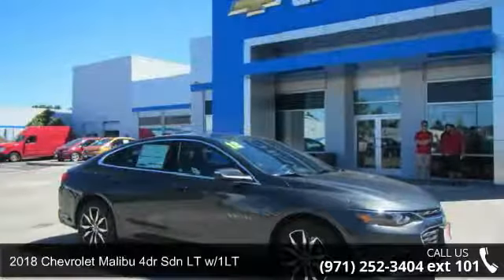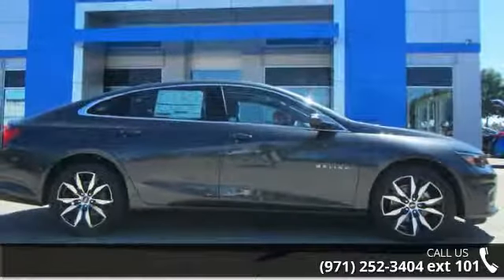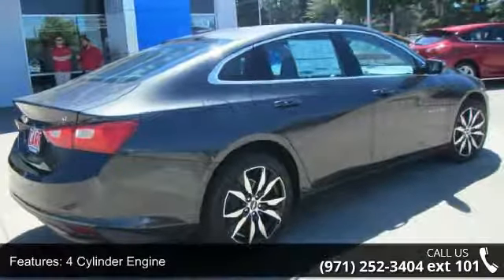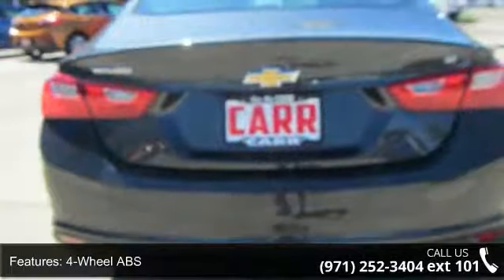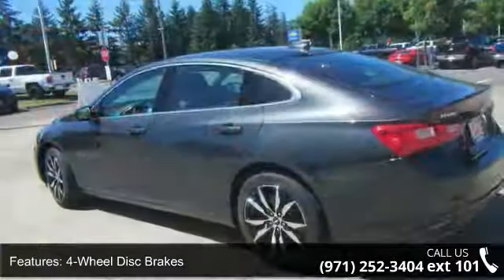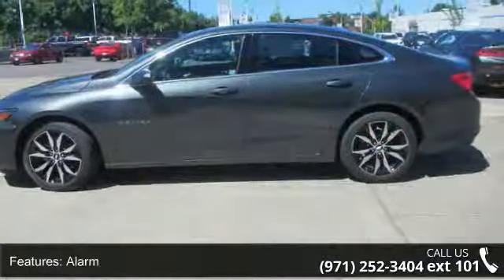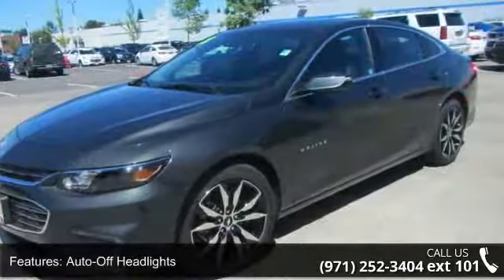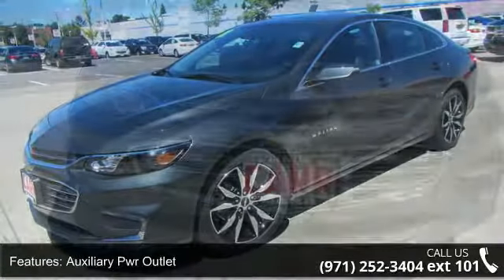2018 Chevrolet Malibu 4dr Sdn LT w/1LT - CARR Chevrolet -...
Heated Seats, Sunroof, SUN AND WHEELS PACKAGE, DRIVER CONFIDENCE PACKAGE, LEATHER PACKAGE, Satellite Radio, Turbo Charged. EPA 36 MPG Hwy/27 MPG City! Nightfall Gray Metallic exterior and Jet Black interior, LT trim READ MORE!KEY FEATURES INCLUDEBack-Up Camera, Satellite Radio, Onboard Communications System Keyless Entry, Child Safety Locks, Steering Wheel Controls, Electronic Stability Control, Alarm. OPTION PACKAGESLEATHER PACKAGE includes (KA1) heated driver and front passenger seats, (AAQ) 6-way power front passenger seat adjuster, (AT9) front passenger power lumbar seat adjuster and (UQA) Bose premium 9-speaker system, SUN AND WHEELS PACKAGE includes (C3U) power sunroof, (UG1) Universal Home Remote, (PZX) 18 aluminum wheels and (R0X) 245/45R18 blackwall all-season tires, DRIVER CONFIDENCE PACKAGE includes (UHY) low-speed forward automatic braking, (UKJ) front pedestrian braking, (TQ5) IntelliBeam, automatic hi... read more